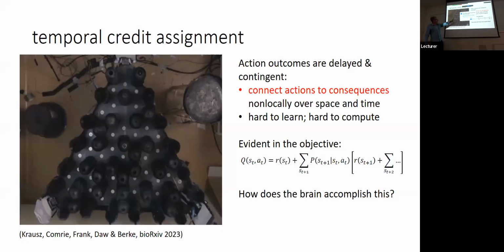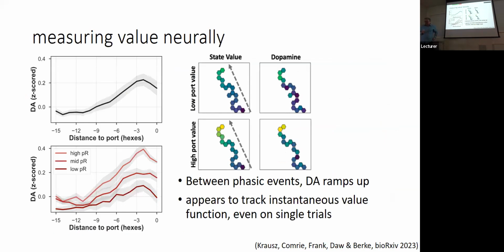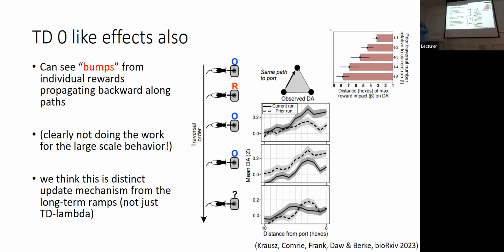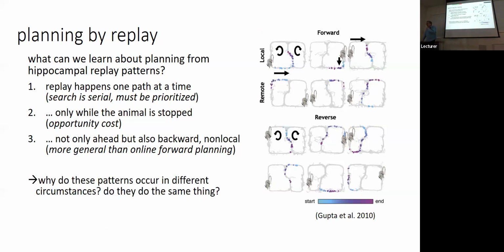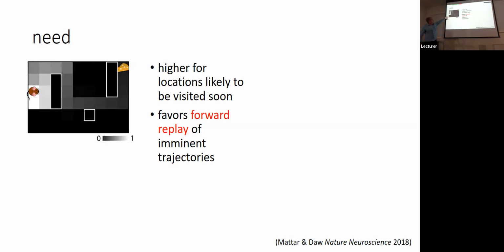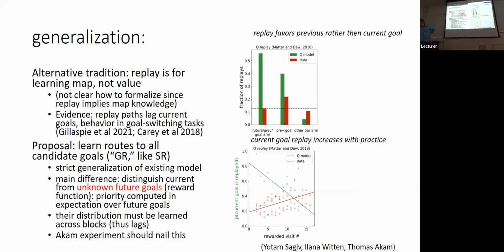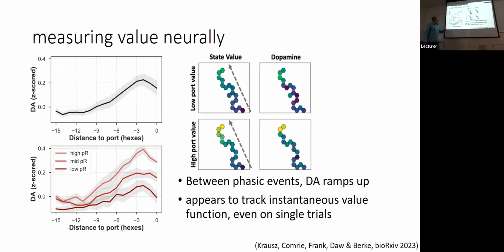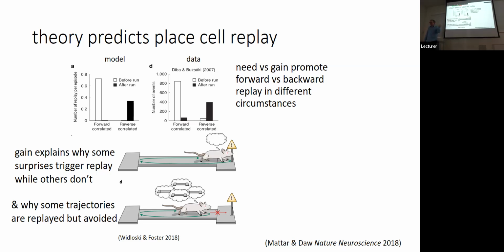Thinking the right thoughts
This seminar was presented by Professor Nathaniel Daw, Huo Professor in Theoretical and Computational Neuroscience in the Princeton Neuroscience Institute and the Department of Psychology at Princeton University.

Please note the recording starts two minutes into the talk.

ABSTRACT
In realistic choice tasks, especially sequential ones like mazes, actions are separated from their consequences by many steps of space and time. A central computational problem in decision making — which arises in various guises such as credit assignment and planning — is spanning these gaps to work out the long-term consequences of candidate actions. I review recent experimental and theoretical work aimed at understanding the mechanisms by which the brain solves this problem. First, I review a new study that monitors neural signatures of reward expectancy in rodents to monitor how the brain propagates information about individual experiences with outcomes to distal choicepoints. Second, I report ongoing theoretical work that aims to clarify how the brain can judiciously manage and select among such computations so as to achieve effective decisions while minimizing computational costs. This offers a formal, resource-rational perspective on a range of issues such as habits and slips of action in the healthy brain, but also may explain dysfunctions such as compulsion, rumination, and avoidance.

Nathaniel Daw is Huo Professor in Theoretical and Computational Neuroscience in the Princeton Neuroscience Institute and the Department of Psychology at Princeton University and a Visiting Staff Research Scientist at DeepMind. He received his Ph.D. in computer science from Carnegie Mellon University and at the Center for the Neural Basis of Cognition, before conducting postdoctoral research at the Gatsby Computational Neuroscience Unit at UCL. He served on the faculty at New York University before coming to Princeton. His research concerns computational approaches to reinforcement learning and decision making, and particularly the application of computational models in the laboratory, to the design of experiments and the analysis of behavioral and neural data.